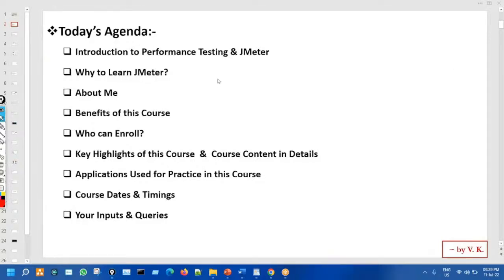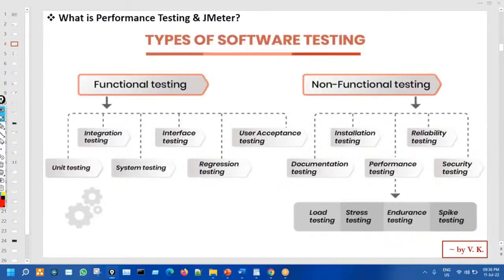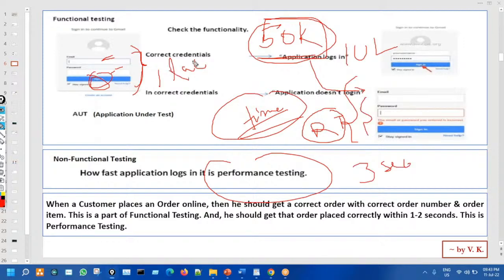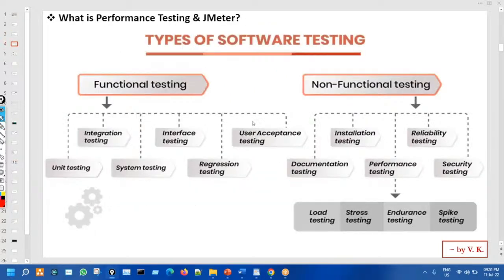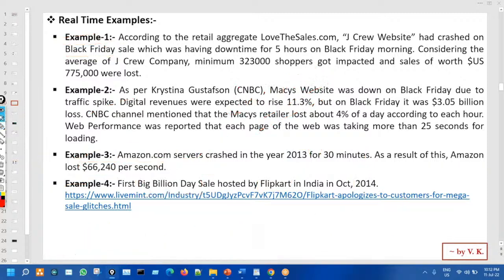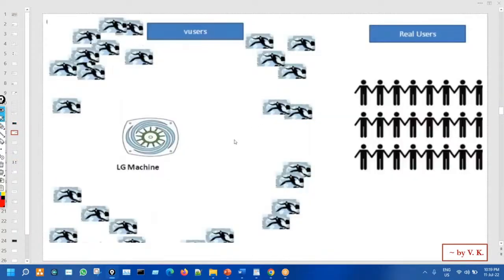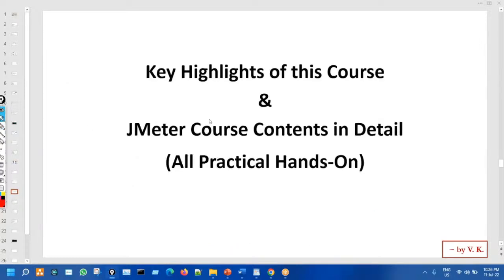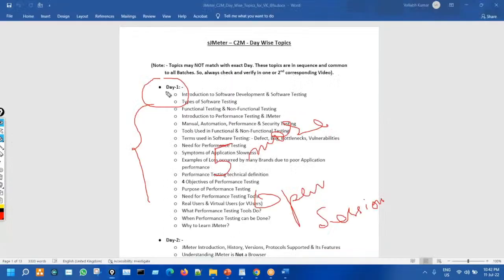JMeter Core to Advanced with BeanShell Day 1.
2) Cloud Performance Engineering in DevOps - Core to Master Level

9) SAPGUI protocol - Performance Testing for SAP applications Using LoadRunner

19)Automated Performance : End user experience , Monitoring and Jenkins Pipeline execution – Crash Course

28)Winning New Performance Testing Clients and Presenting Performance Test Proposals

29)Crash Course On Performance Monitoring – End User Experience of Web and Mobile Apps